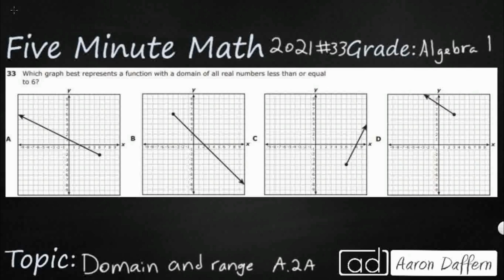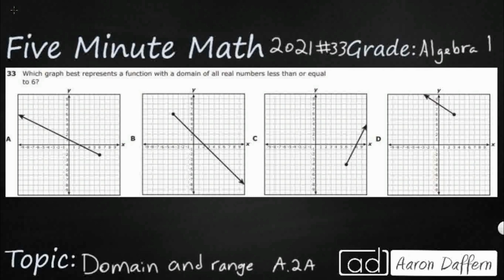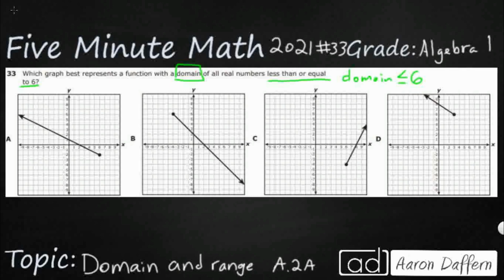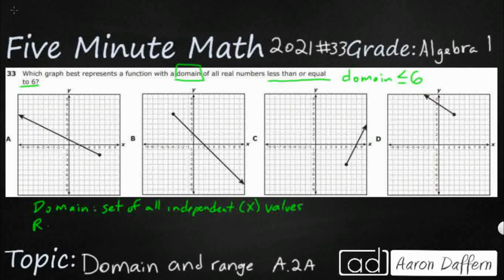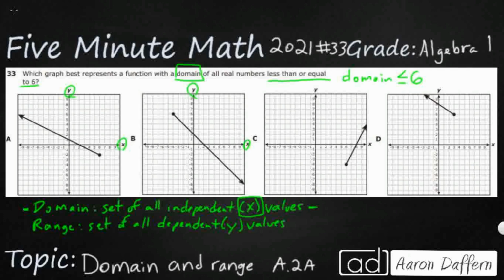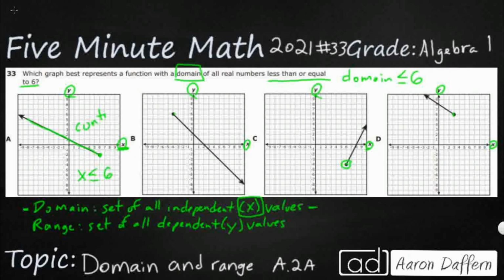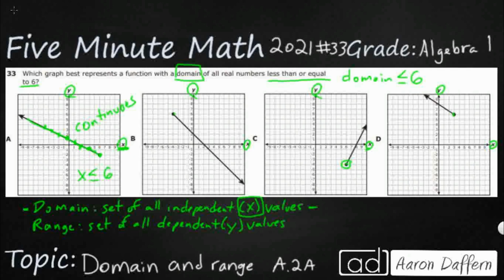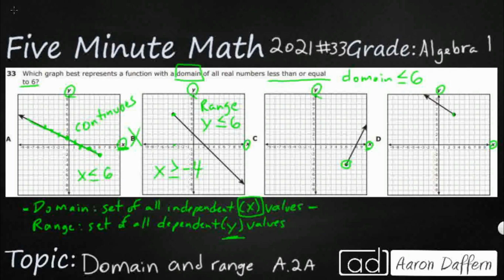Algebra 1 STAAR Practice Domain and Range of Linear Functions (A.2A - #9)